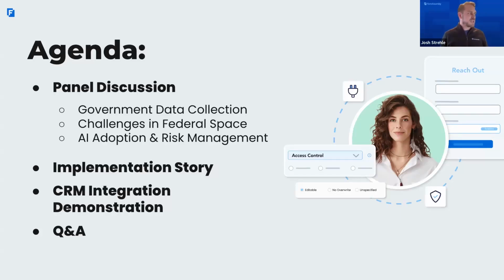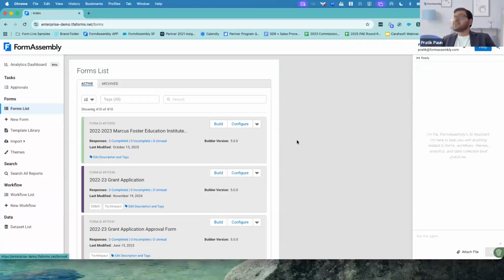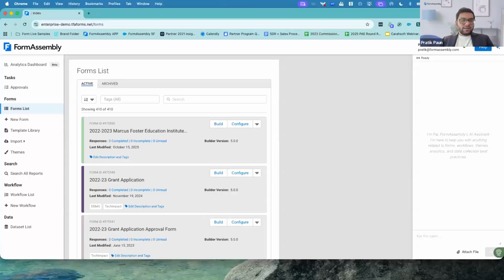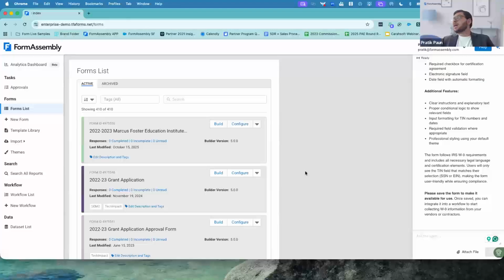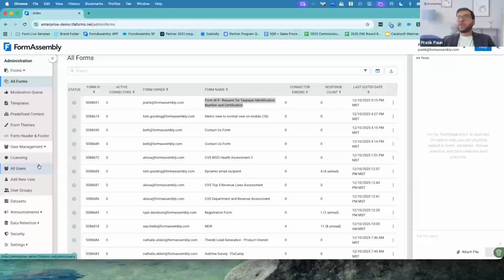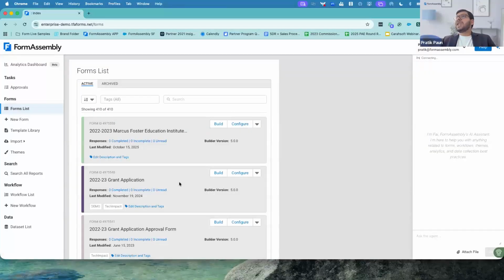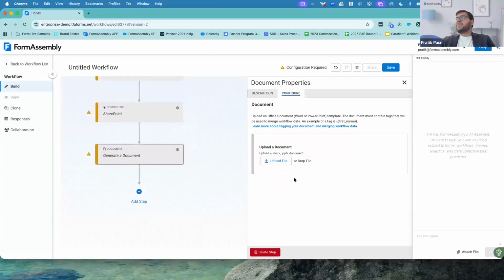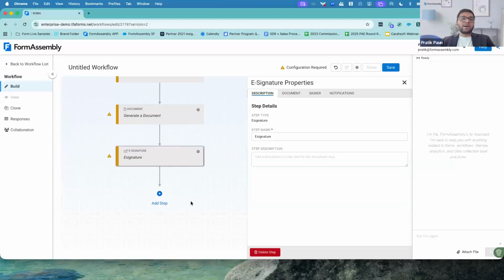Smarter CRM Data for Public Sector, Higher Education and More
Join Carahsoft and FormAssembly for an in-depth session focused on how government organizations, departments, and educational institutions can improve the quality of the data they collect using AI-powered forms and workflows.

An expert panel will discuss the Public Sector’s challenges with data collection, successful solutions, and where AI can accelerate manual processes.

This session will cover:
- Improving Salesforce and HubSpot integrated web forms and workflows
- How to control and validate data before sending it to a CRM
- How agentic AI assistants can enhance workflows and increase productivity
- FedRAMP-Authorized data collection tools